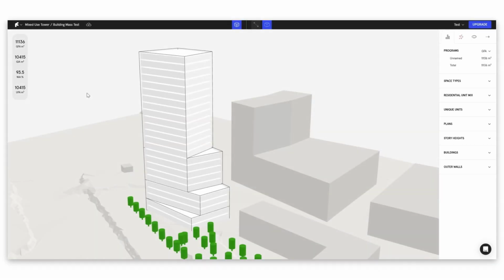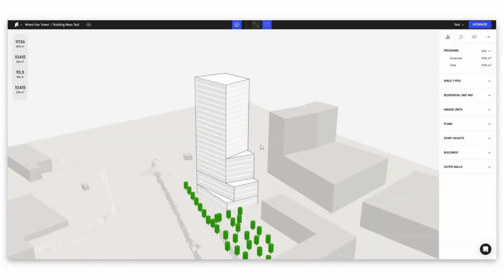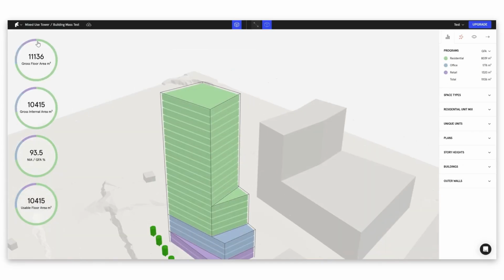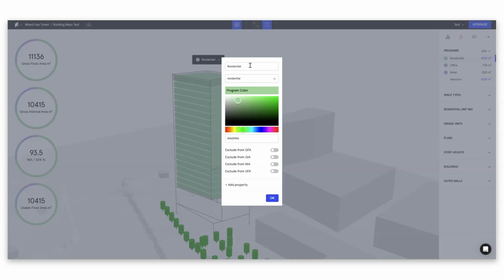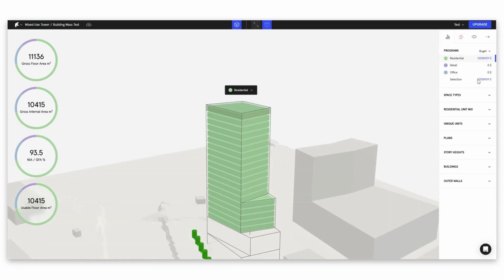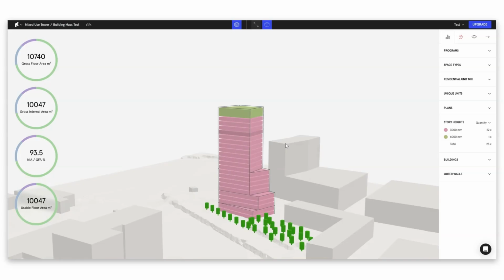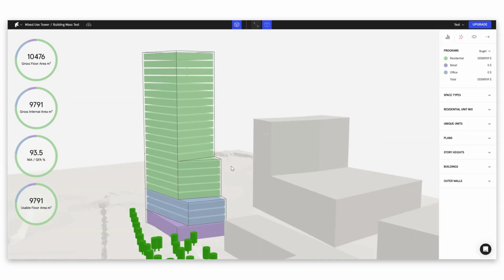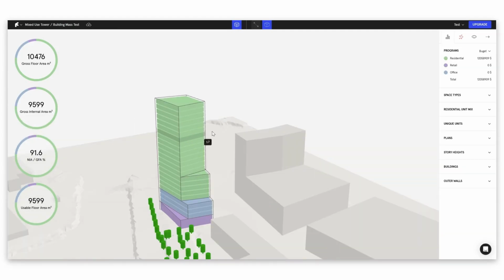Finch 101: Massing Studio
In this short tutorial we cover how to use the Massing studio in Finch!